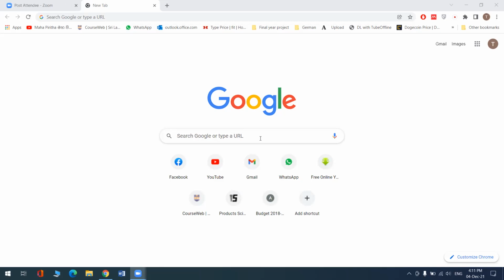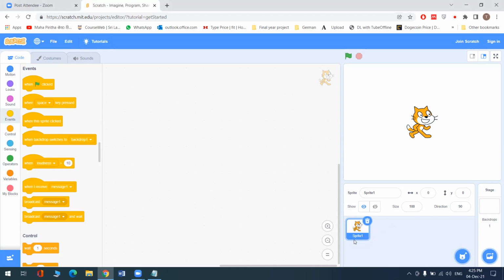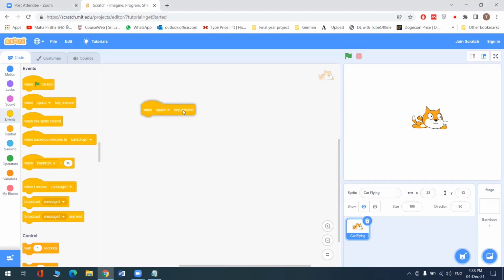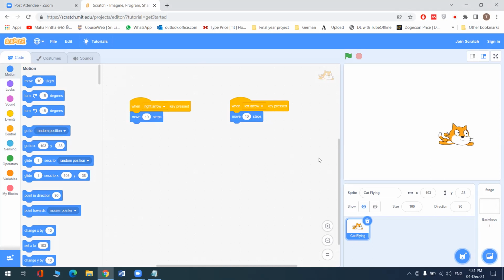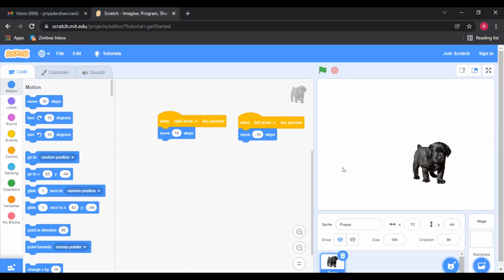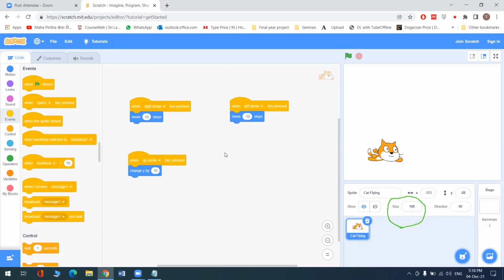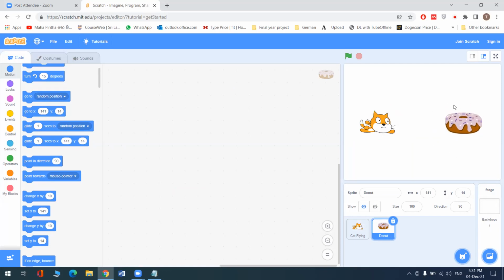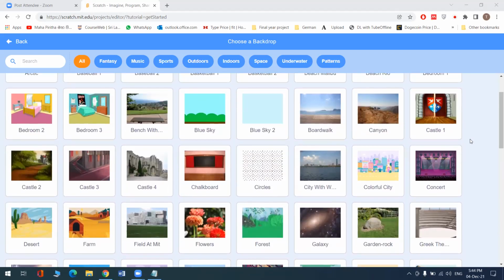Scratch Lesson 01